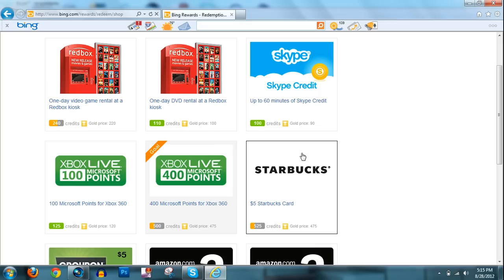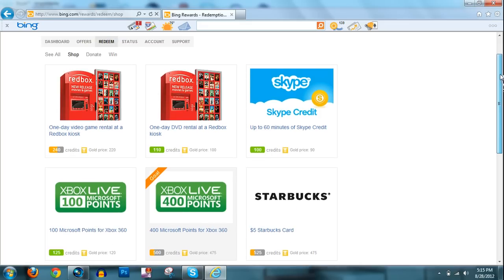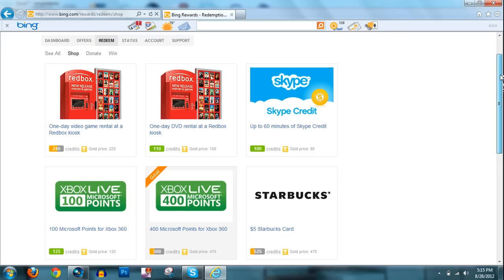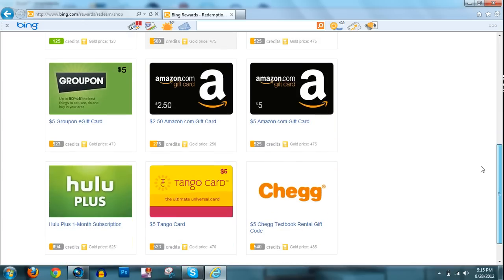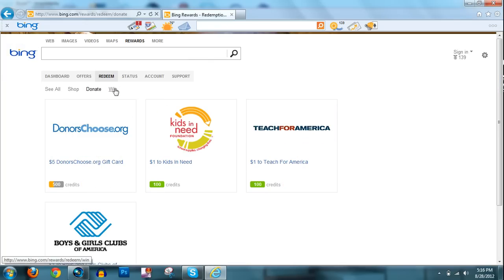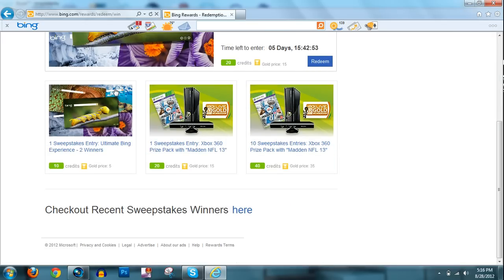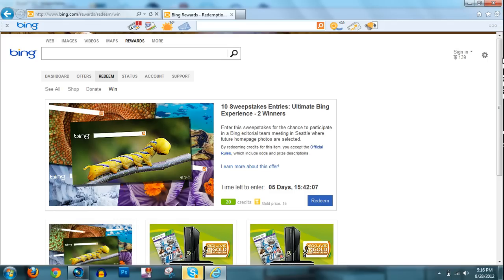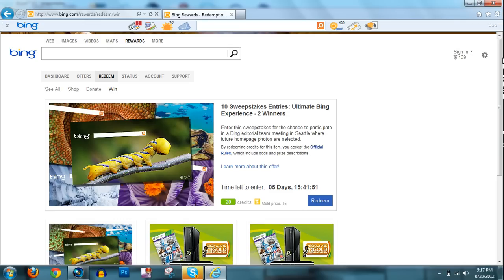How to Get More Free Stuff! (Amazon Gift Cards, Hulu Plus, Redbox Rentals, etc.)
This video shows you how to get free rewards using the Bing search engine.